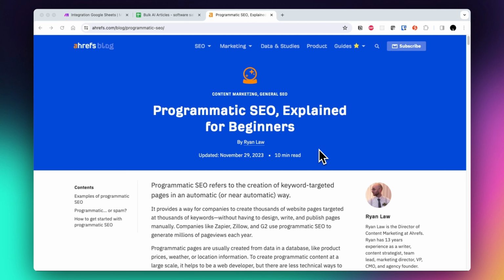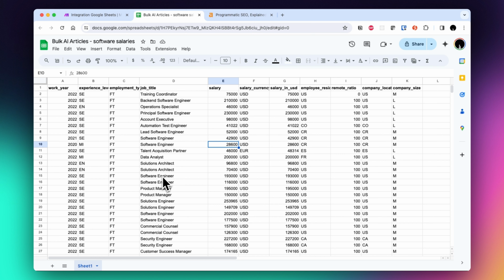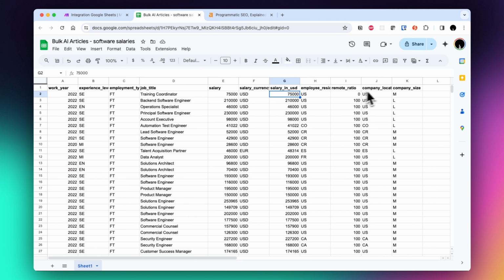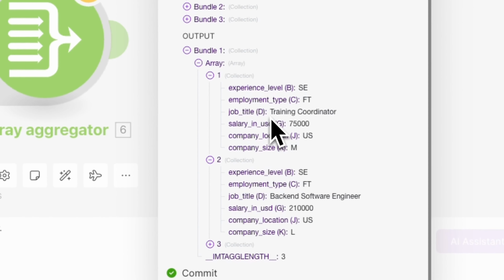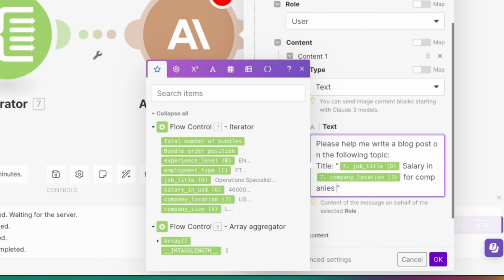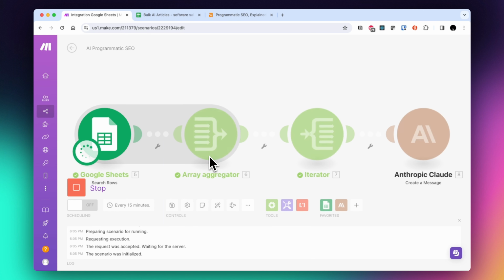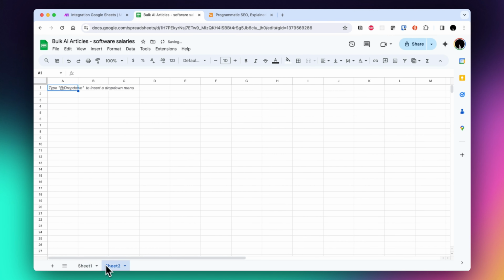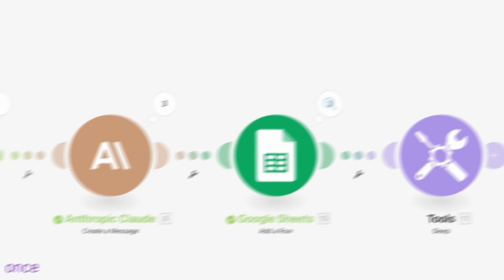Programmatic SEO with AI - Full Tutorial 2024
In this video, I'll show you how to generate thousands of AI articles for programmatic SEO. It all starts with keyword research and finding a dataset on which you can generate content, then you need to feed data from each entry into the LLM (AI) to generate blog posts. You can combine this with my last video (linked below) to generate thousands of long-form articles.

Example Prompt from video:
Please help me write a blog post on the following topic:
Title: "{{7.`3`}} Salary in{{7.`9`}} for {{7.`10`}}companies"
Content brief: For {{7.`1`}}experience level and {{7.`2`}} employment type, {{7.`3`}} can make{{7.`6`}} in{{7.`9`}} in {{7.`10`}} size companies. In this blog post, please expand on what the general responsibilities for this role are. Some fun facts about the location.

AI Utility Toolbox
I'm building a product to help you build AI automations, agents, and products more easily and quickly. It's a toolbox of functionality commonly used in AI builds like advanced web scraping, company database access, Perplexity search, PDF extraction and lots more, which you can then use in Make.com, Zapier, or via API.

If you are interested in getting early access, fill out the form

- I currently lead AI product development at a Sequoia-backed startup.
- I’ve been building with LLMs since GPT-2, just have a scroll of my feed to see some of what I've built.
- Ex-LEK strategy consultant, with experience advising multi-billion dollar companies on their most strategic decisions.